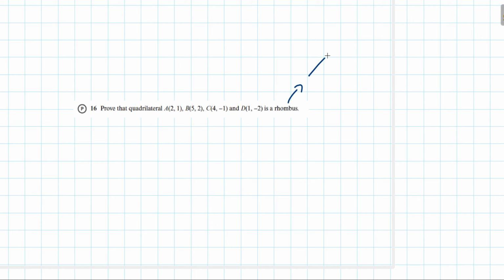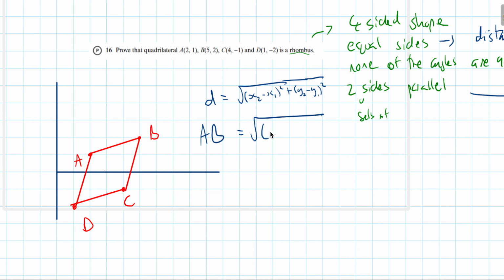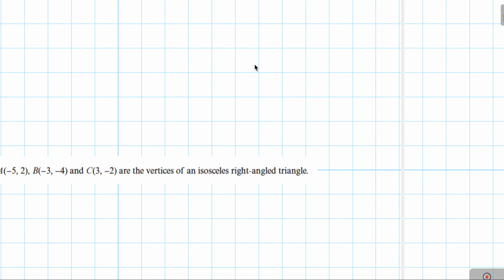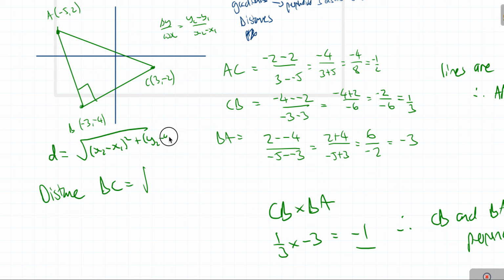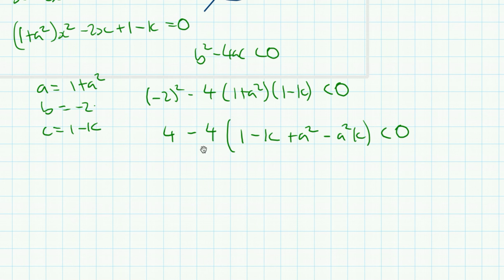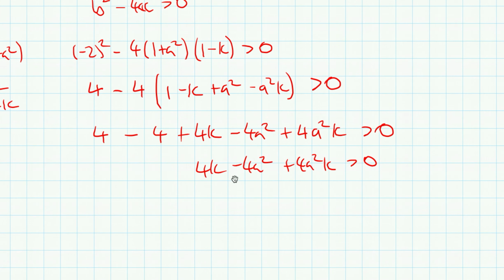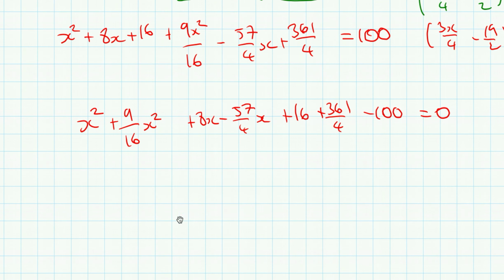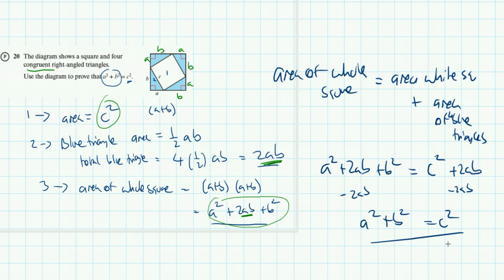AS Maths - Edexcel Textbook - Exercise 7D Q16-20